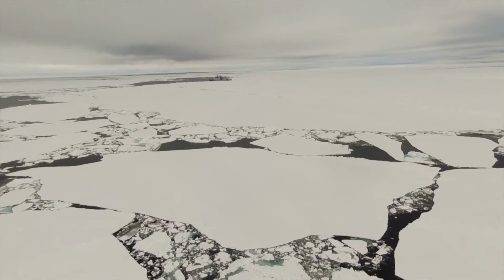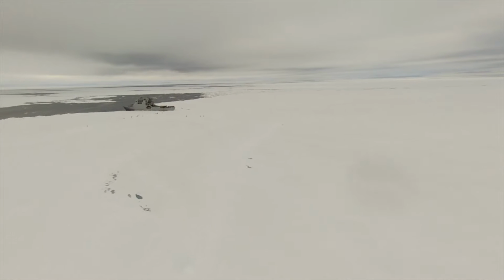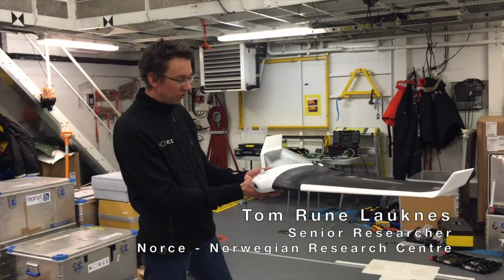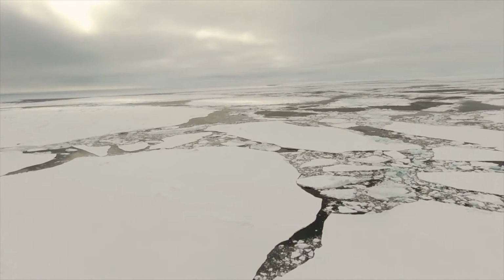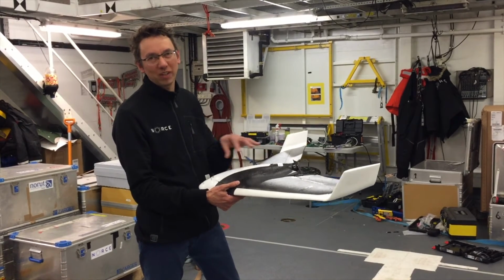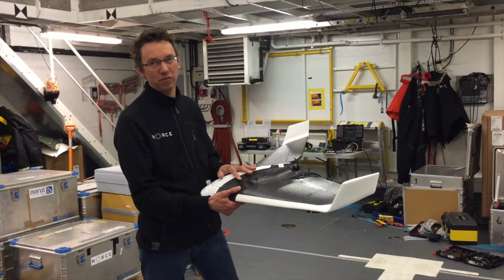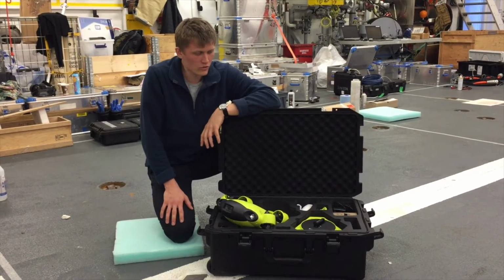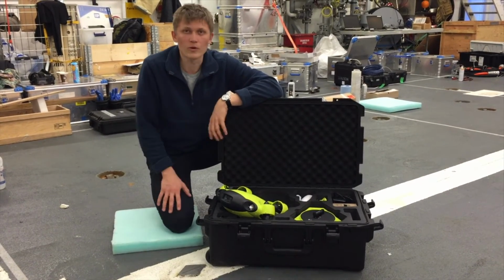Drones for science - how drones can be used to observe ice from above and from below.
This video shares basic knowledge about how and why drones are used in the Arctic region for scientific data collection and is intended for the general public. It is expected that the audience doesn’t have previous knowledge of drones, the Arctic region, or data collection techniques.

The main focus is to share how drones are deployed, retrieved, the type of data that they produce, and what it is used for. Early career scientists on the UAK 2021 cruise on the KV Svalbard learned about the different types of validation efforts underway to support satellite datasets that are using drones and we wanted to share that knowledge. The drones are able to
provide high resolution footage from the air and underwater; allowing viewers to both view areas that are not passable on foot and get up close and personal with the sea ice.

Due to the general nature of this video, no technical terminology or detailed explanation of the instrumentation is used. This video is meant to introduce the public to the techniques and scientists behind Arctic research in order to inspire curiosity and create awareness.